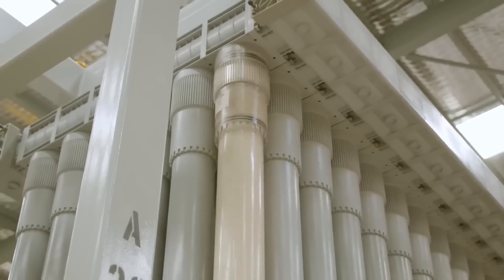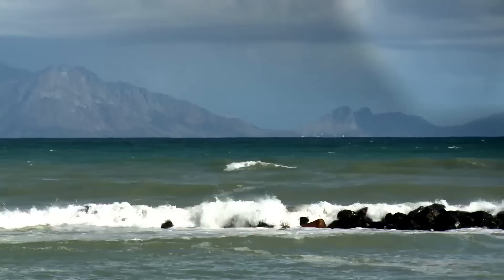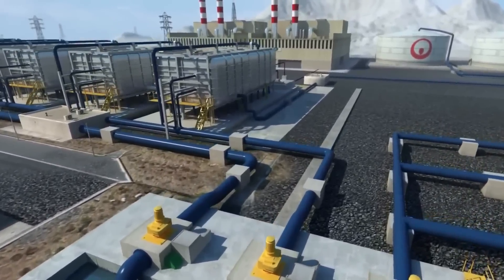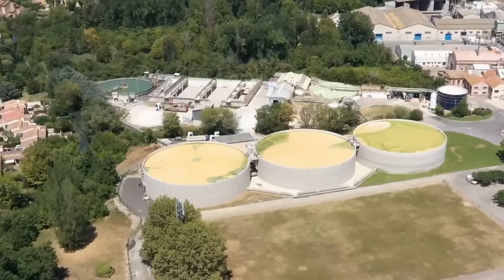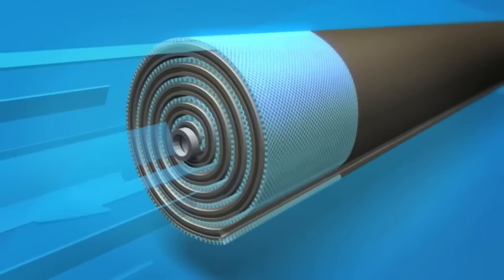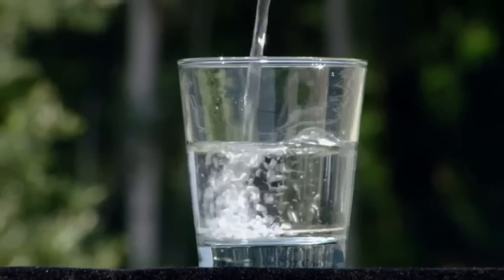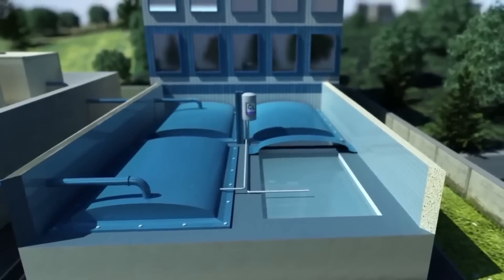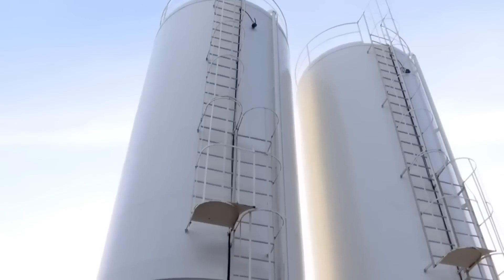HOW SEAWATER IS MADE POTABLE 🌊| THIS IS HOW DRINKING WATER IS MADE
Discover the fascinating process of how seawater is transformed into drinking water in this detailed exploration of a desalination plant. From intake to purification through reverse osmosis, join us to understand how the challenge of making seawater potable is overcome in just 90 minutes. 🌊💧